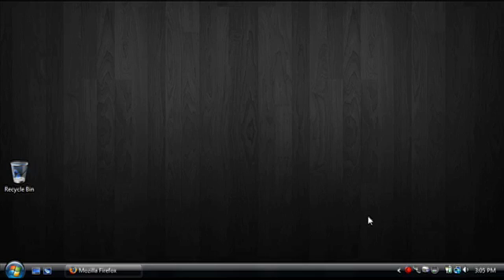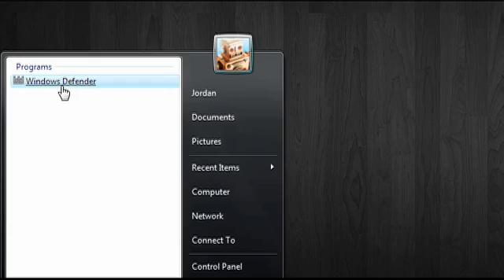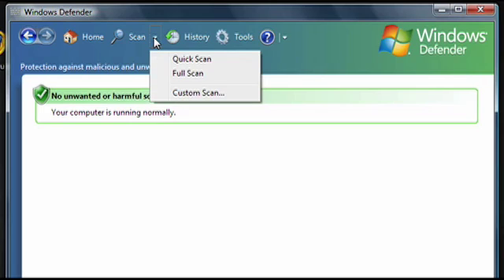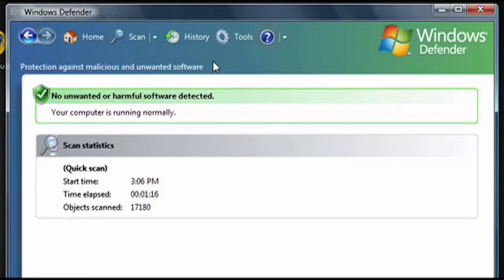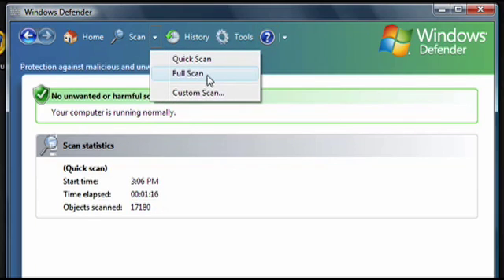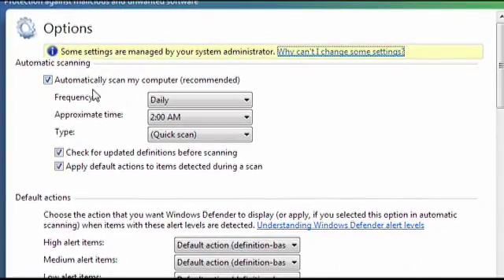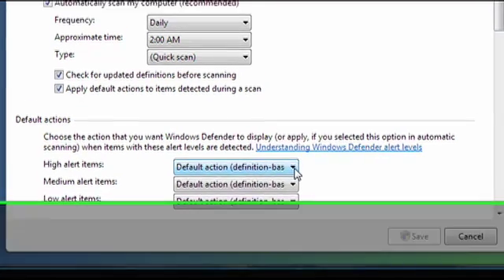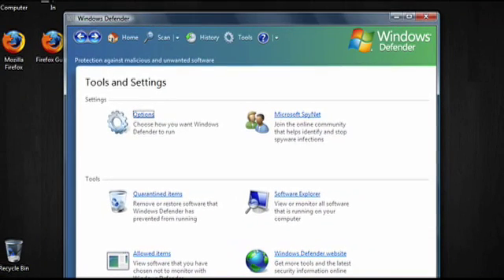How to use Windows Defender to get rid of spyware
We'll run down the process for getting rid of spyware on your computer using Windows Defender.  A Internet tutorial by butterscotch.com.